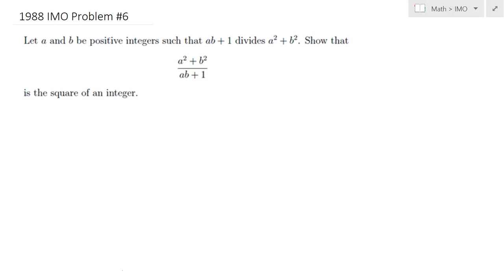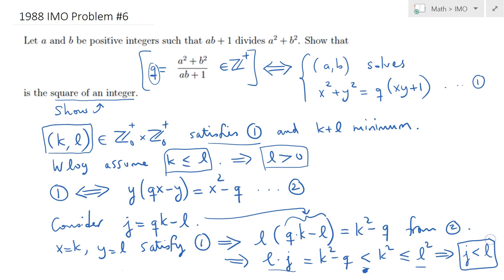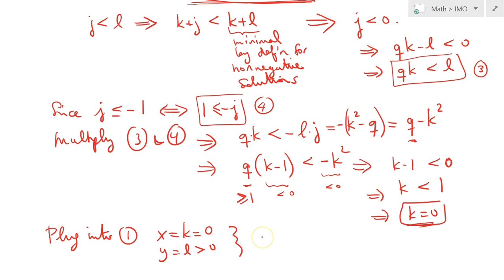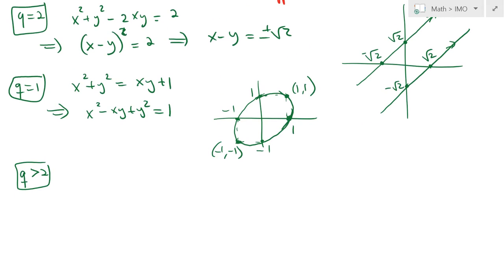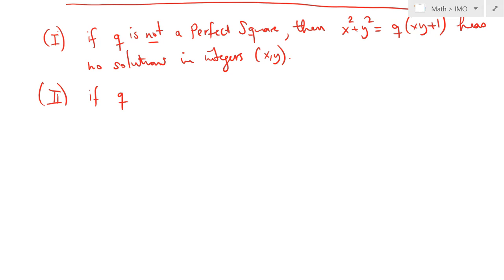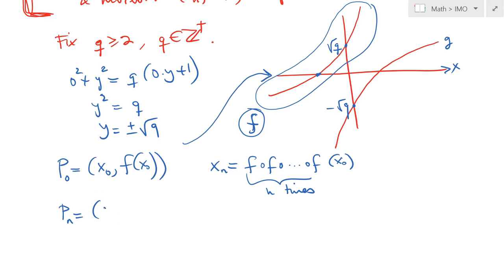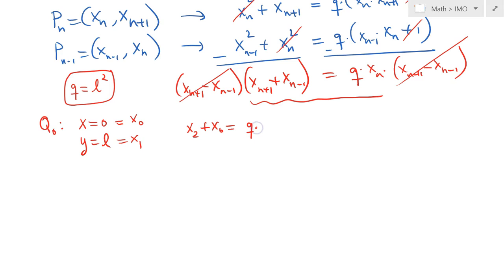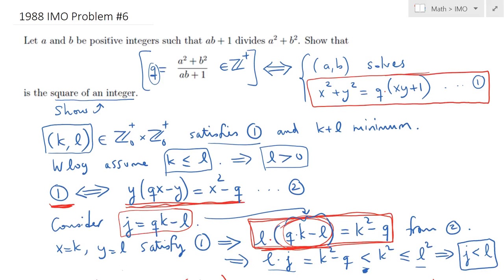1988 IMO Problem #6